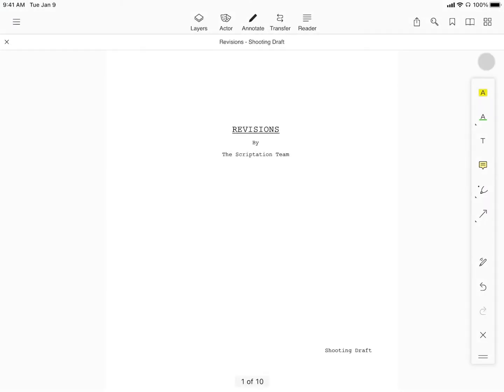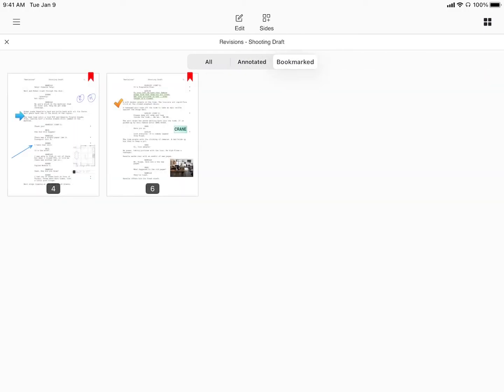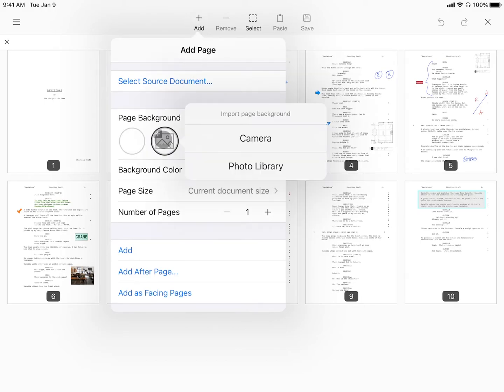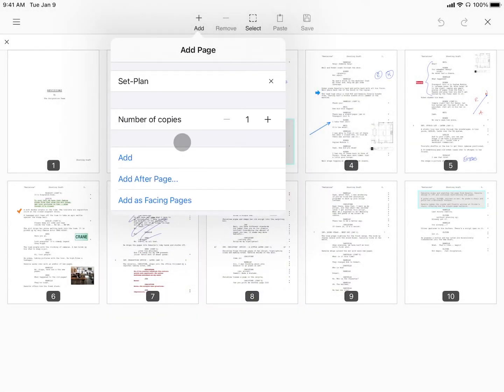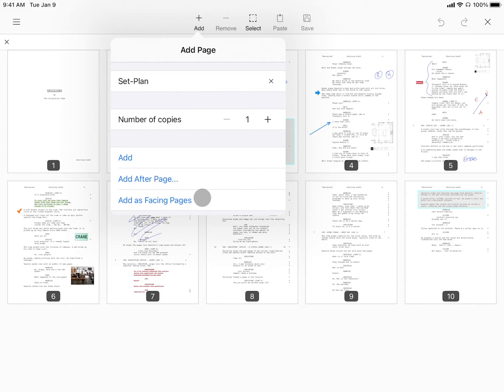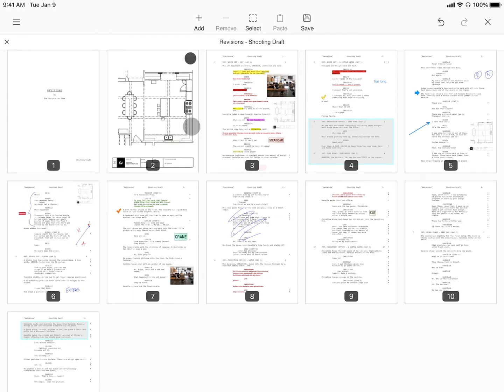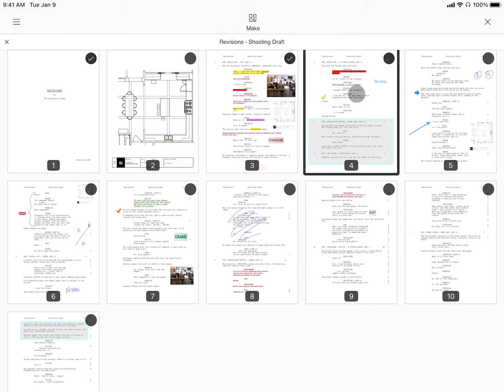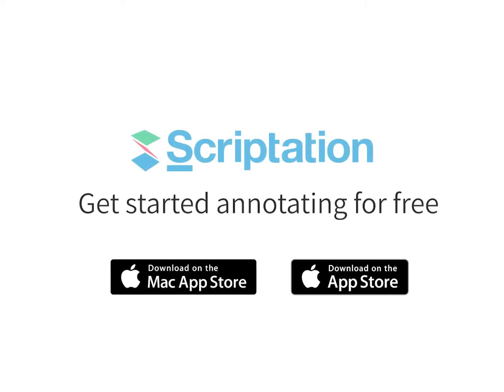Add Facing Pages, Create Sides, and more with the Page Maker | Scriptation Tutorial